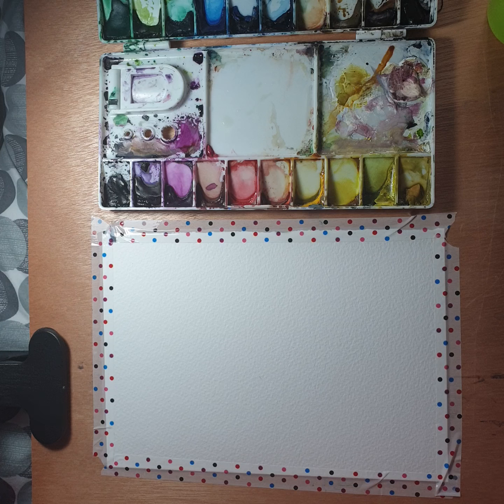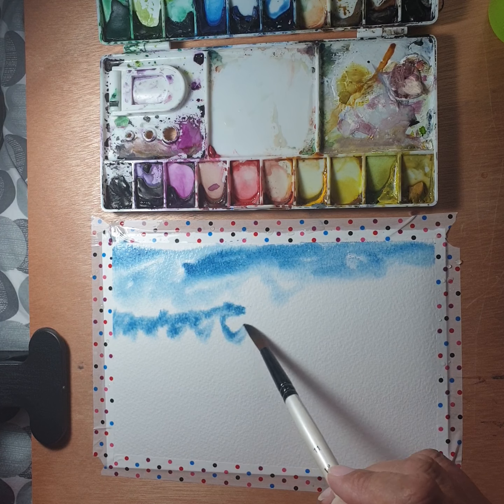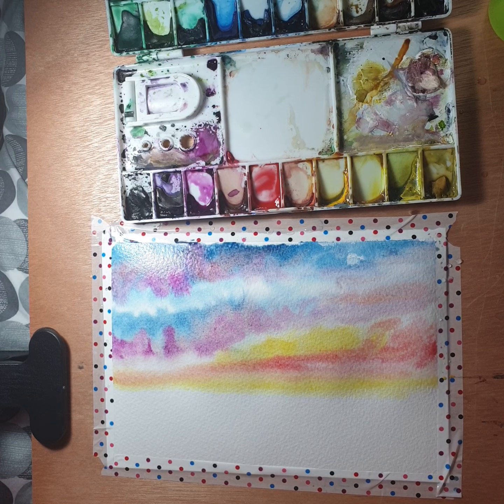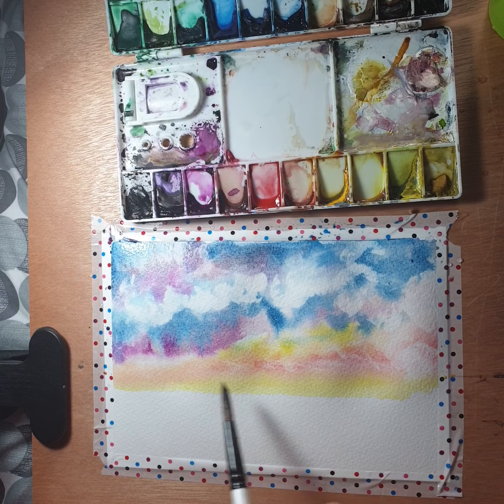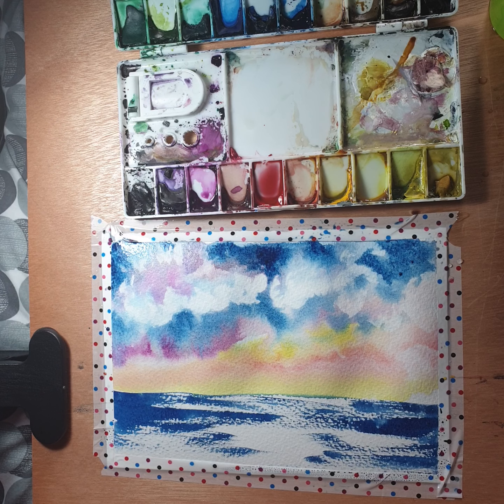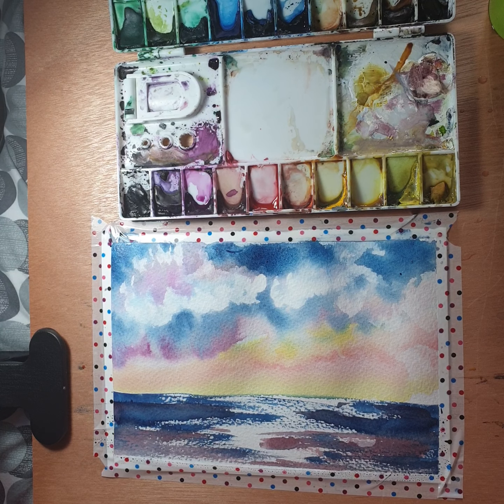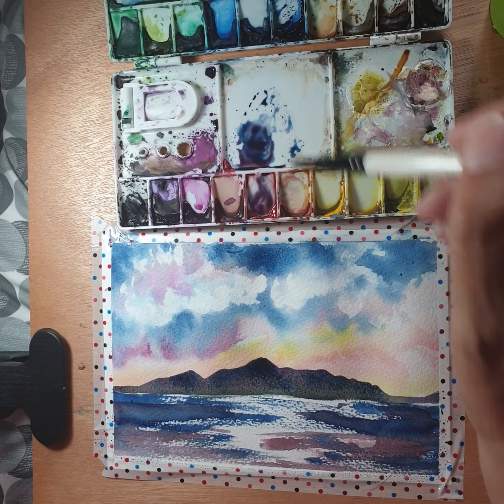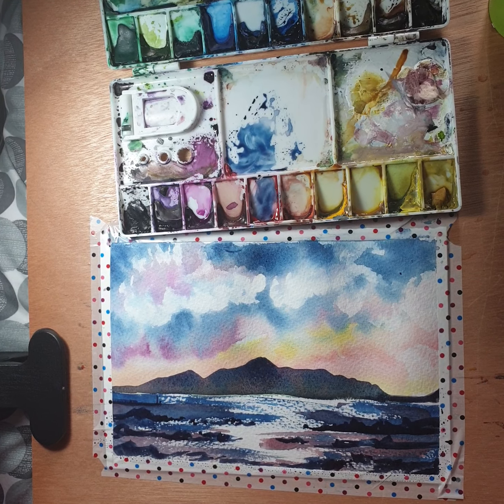Watercolour demo painting a seascape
A simple demonstration of painting a seascape in watercolors